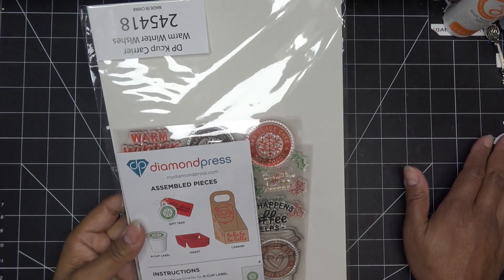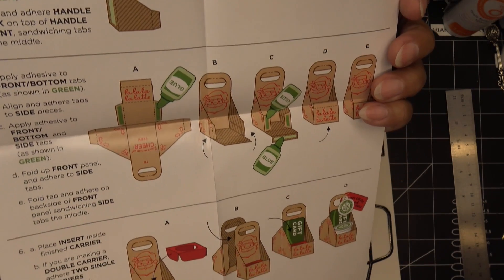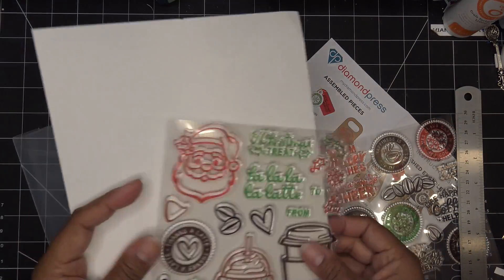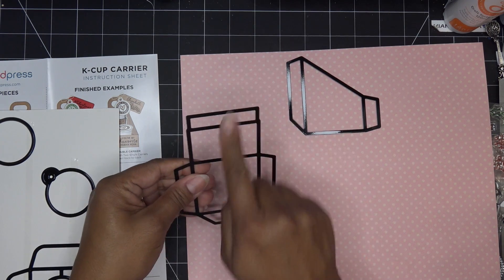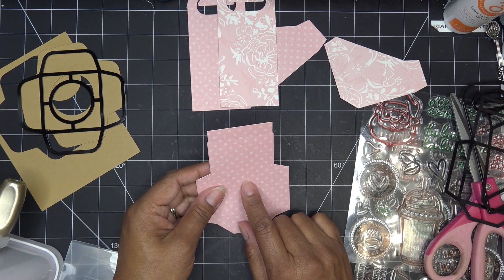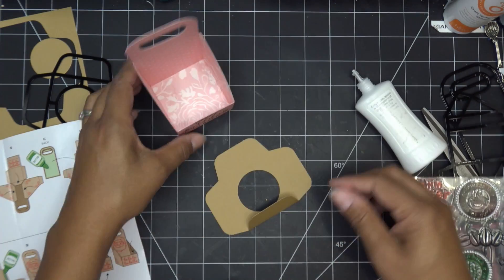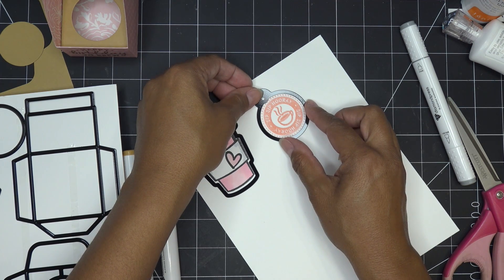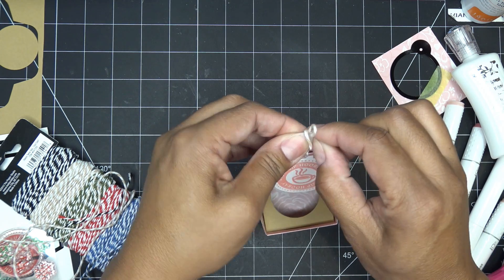Diamond Press "K-Cup Carrier" Stamps & Dies Review Tutorial! So Cute & Fun for Everyday or Holiday!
Product links:
***HOLIDAY BUNDLE DEAL is now sold out!

Mailing Address:
Vianney Luna
United States